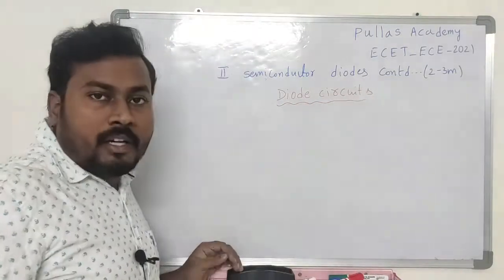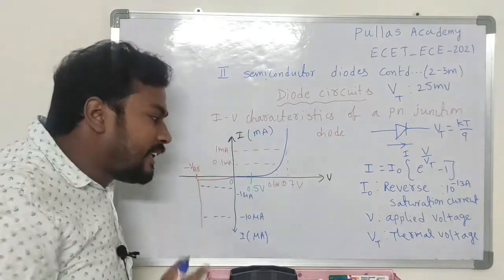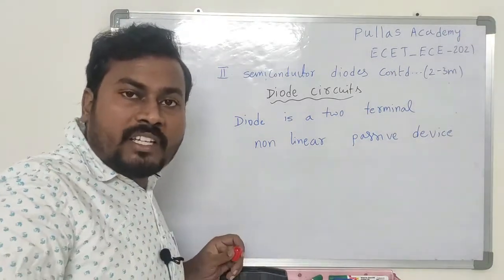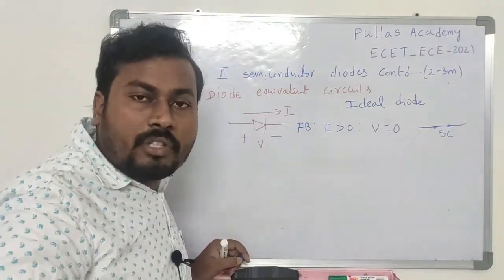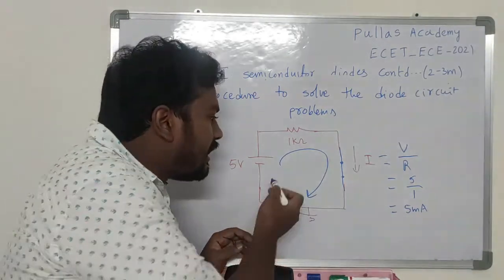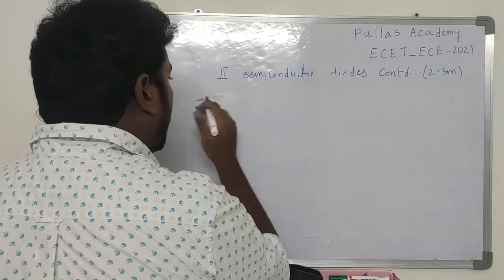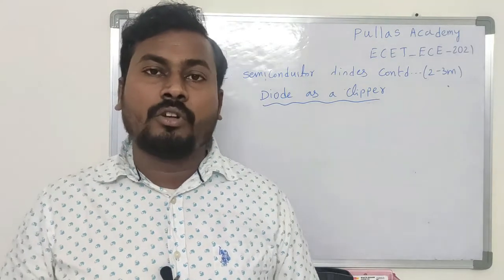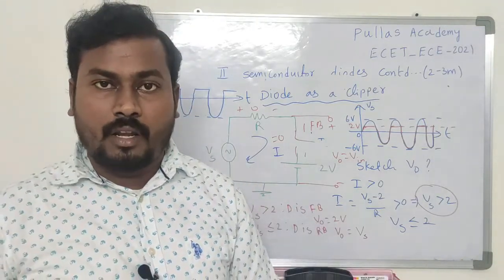PART 5||DIODE CIRCUITS AND CLIPPERS |ECE -EDC|PULLAS ACADEMY||ECET 2021